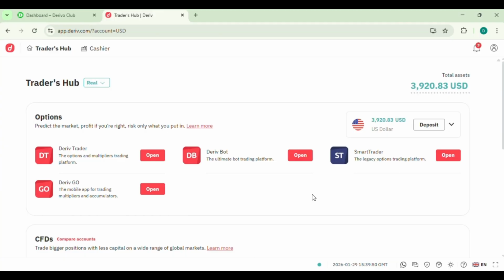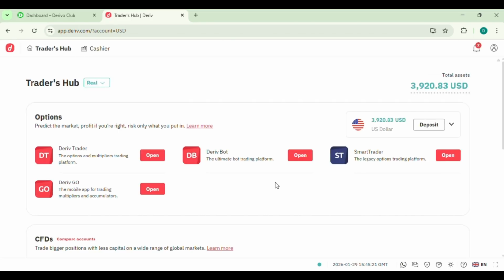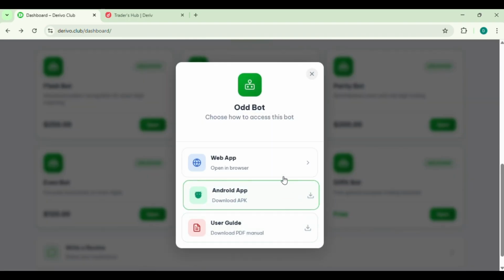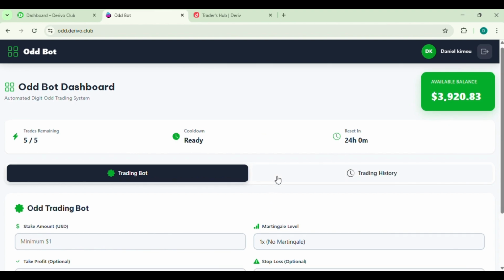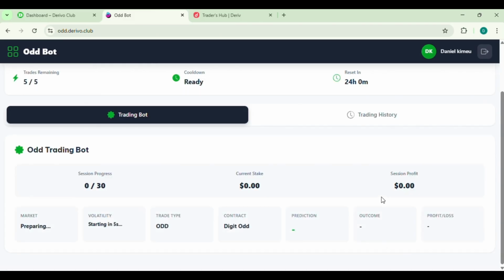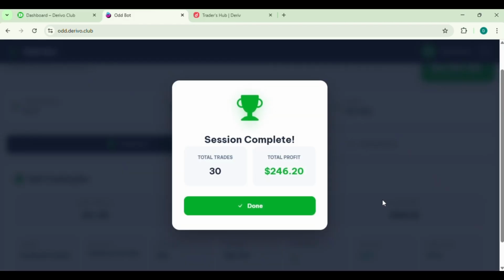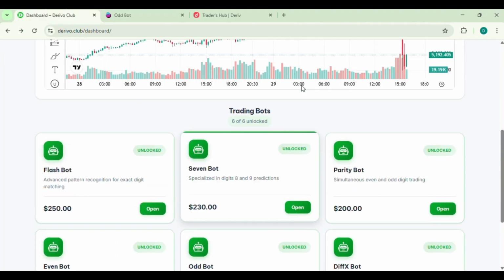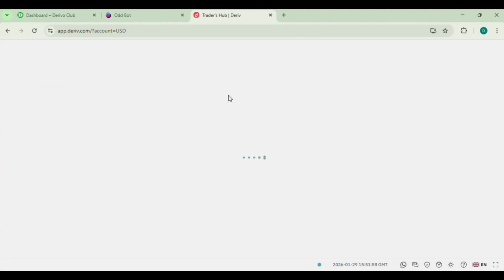Odd Bot Live Trading | Digit Odd Trading Bot on Deriv | Derivo Club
Welcome to Derivo Club!
In this video, we introduce the Odd Bot, an automated Digit Odd trading bot designed specifically for
trading Odd digits on Deriv markets. If you prefer focusing only on Odd digit strategies and want to
avoid emotional or manual trading mistakes, this bot is built for you.

This video covers:
✅ How the Odd Bot works
✅ Live Digit Odd trading demonstration
✅ Bot dashboard overview
✅ Profit confirmation on Deriv

The Odd Bot executes automated trades, follows a structured trading session, and stops
automatically-helping you trade with discipline and consistency.

If you haven't watched the Flash Bot video yet, we recommend watching it first for a full platform
overview.
content.

Welcome to Derivo Club-automated trading made simple